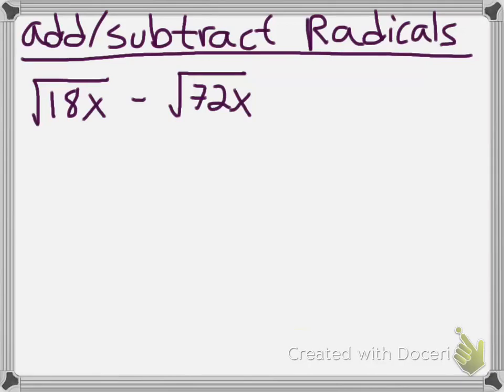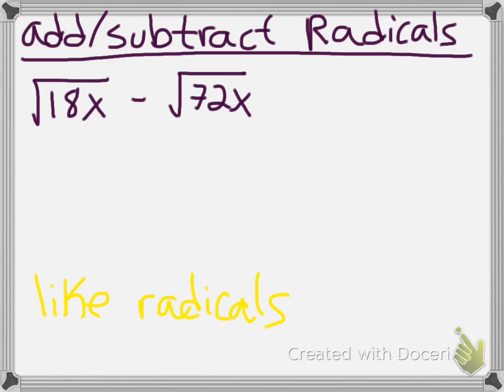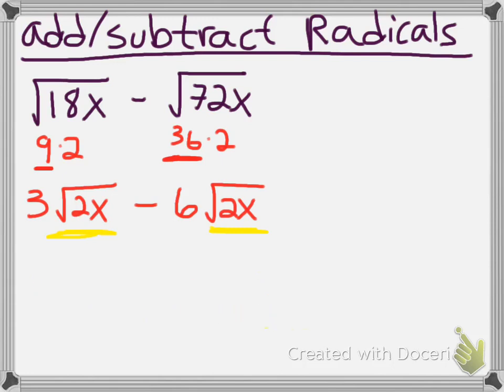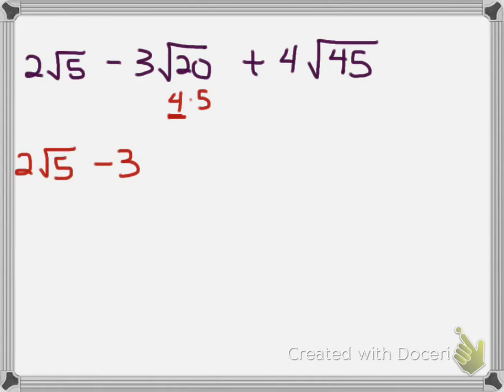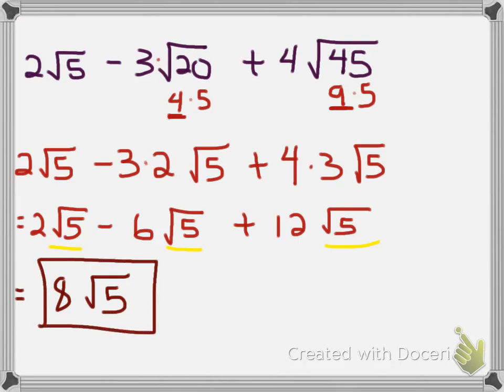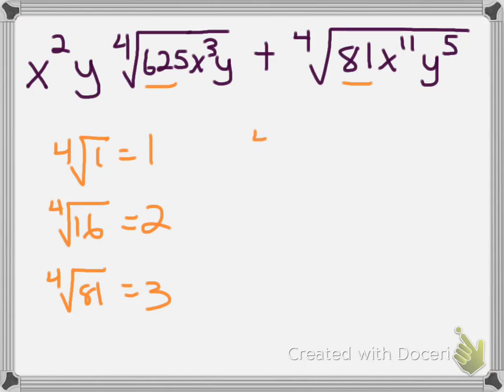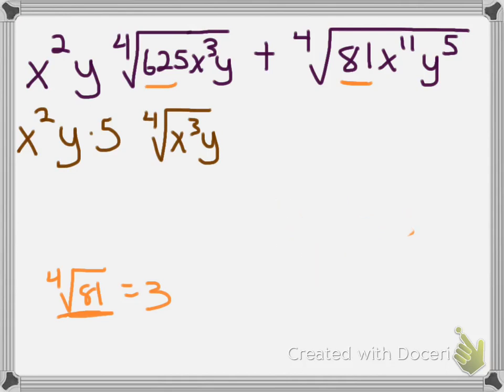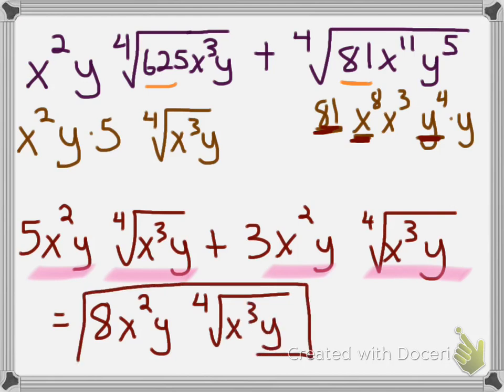Add and Subtract Radicals (7.4)